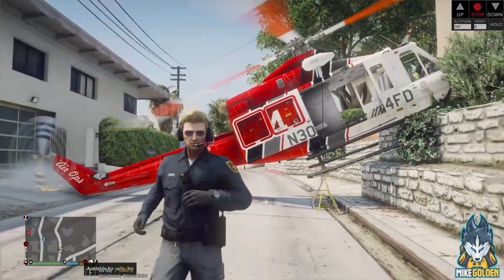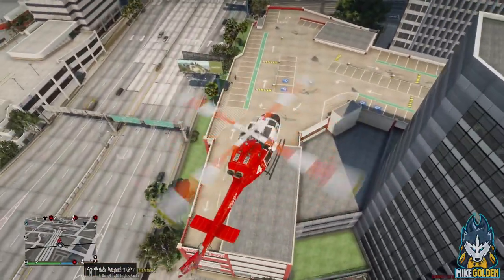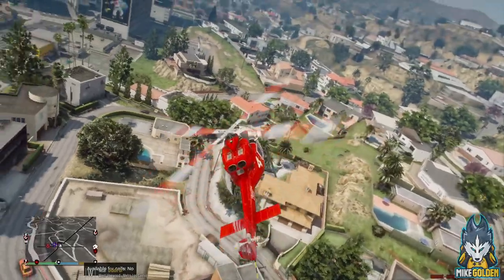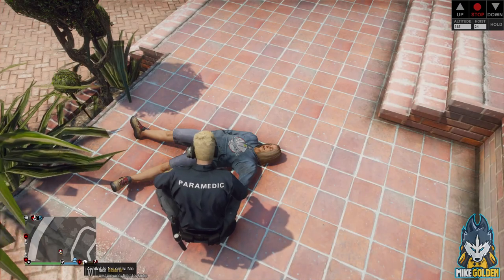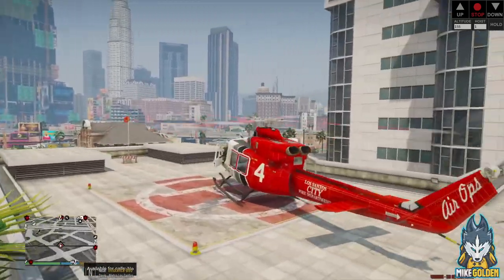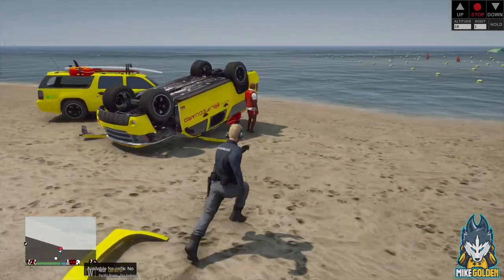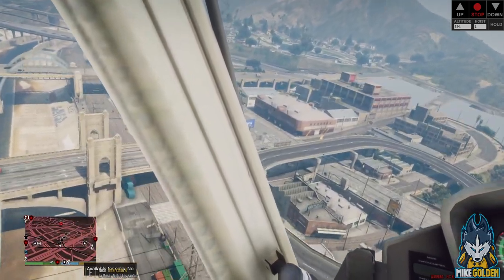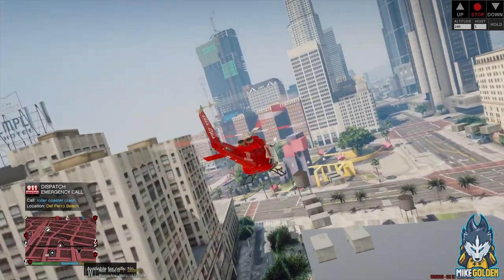Los Santos Air Medevac Ambulance Patrol | GTA 5 LSPDFR Episode 558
In this episode of LSPDFR, we will be patrolling as the Los Santos Fire Department Air Rescue.  We will be patrolling in a Bell Huey from Coastal Callouts.  We will be running medial air evac, medevac helicopter missions for this patrol.

0:00 Intro
1:50 Car Crash
4:50 Broken Leg
12:15 Possible Drowning
15:15 Sinking Car

We begin our patrol with a call for a Car Crash on a parking garage.  We fly on over to the top of the parking garage and land.  When we attempt to render aid, the call bugs out and the people disappear.  Next we respond to a call for a person with a broken leg.  The person fell off their roof and needs to be air lifted to the hospital!  When we arrive on scene, we deploy the basket and ride down to the ground.  We then load up the person into the basket and bring them back into the helicopter.  We then fly back to the hospital and deliver them to the ER.  We fly over to the beach and land on the ground.  We then attempt to help the person who has been drowning.  A by stander then attacks us!  We call for police backup and they arrive on scene within a minute.  The suspect then runs away!  The final call we respond to for this episode is a Sinking Car.

Monster Killer's ENB (YouTube link - contains the download link) -